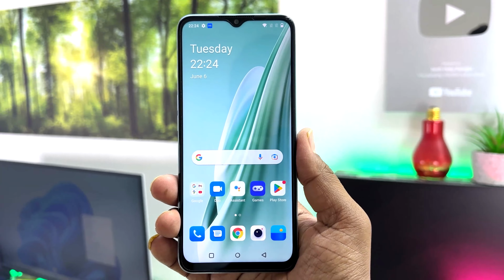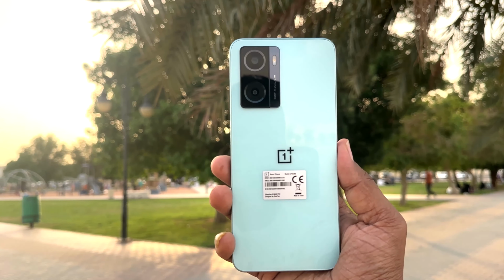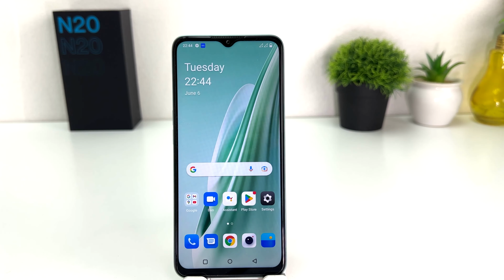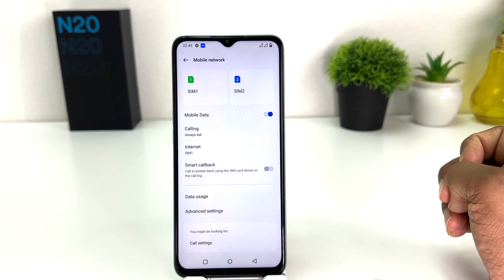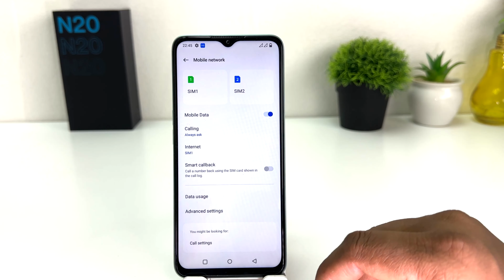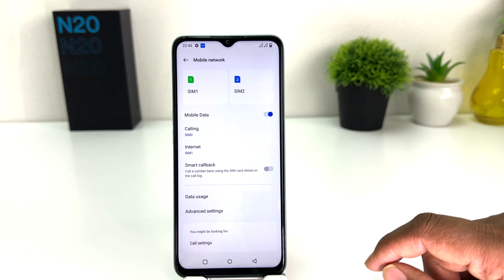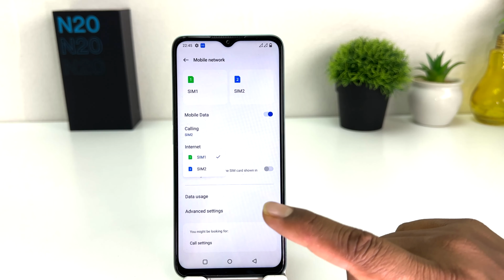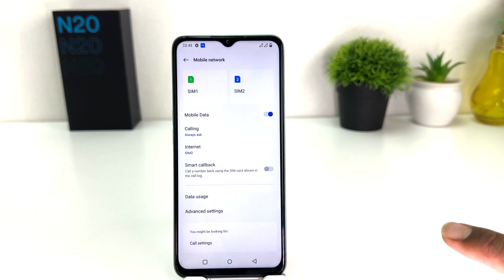How to Manage Dual Sim Cards on OnePlus Nord N20 SE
OnePlus Nord N20 SE comes with Oxygen0S 12.1 pre-installed, which will be updated in the future based on the real-time situation. The corners of the display form a standard rectangle with rounded edges. The screen size is 6.56 inches, as measured diagonally from corner to corner. Data for 33W SUPERVOOCTM comes from the OnePlus testing laboratory. Test date: March 4, 2022. Testing Environment Standards: Environmental ambient temperature: 25°C ± 1°C. Operating temperature of the phone when charging starts: 25°C ± 1°C. Test process: Charging commenced from 1% using the official 33W SUPERVOOCTM fast charger. The screen remained off during the entire charging process. When charging OnePlus Nord N20 SE with the 33W SUPERVOOCTM, it takes 30 minutes to charge the battery from 1% to roughly 50%. The actual performance experienced by users may vary based on specific charging environments and usage conditions. During OnePlus laboratory testing, 33W SUPERVOOCTM charged the battery from 30% to around 80% in 34 minutes. The battery's standard capacity is 5,000mAh but may vary slightly in capacity and performance. All battery performance claims depend on network configuration and other factors. Actual results may vary. The battery has a limited number of charging cycles and may eventually need to be replaced. Battery life and total charging cycles vary based on usage habits and settings. During OnePlus laboratory testing, Super Power Saving Mode provided an additional 90 minutes of talk time on calls or 53 additional minutes of texting via WhatsApp on average

In this video I am going to share with you How to Manage Dual Sim Cards on OnePlus Nord N20 SE